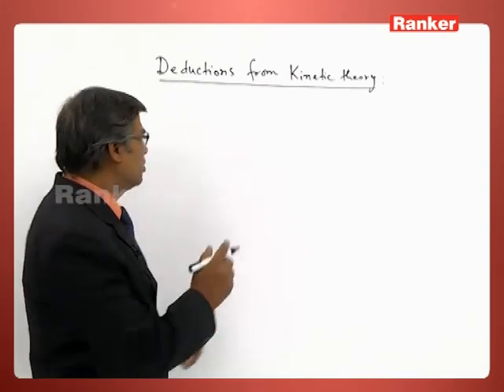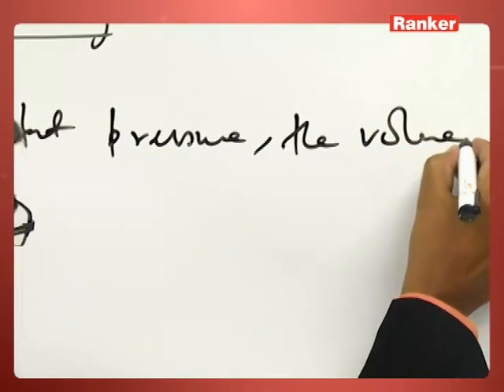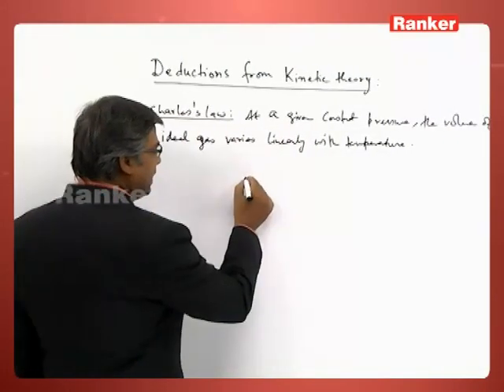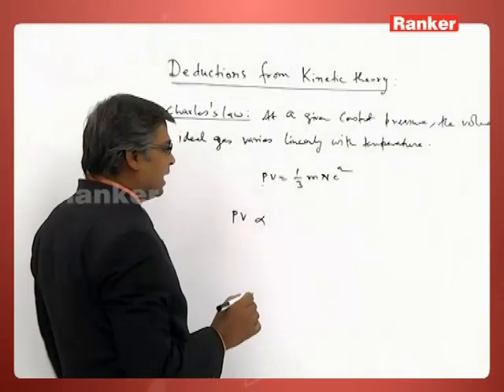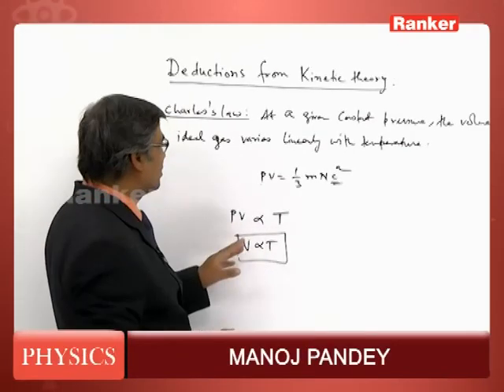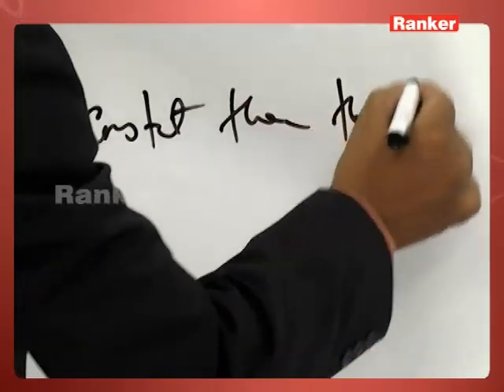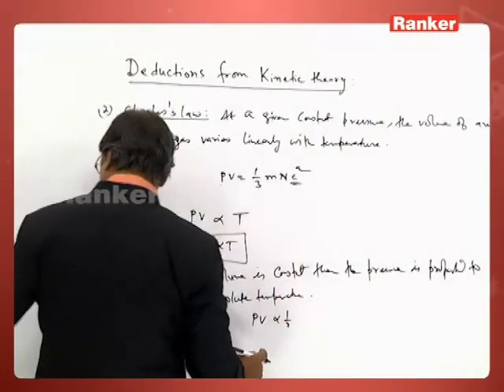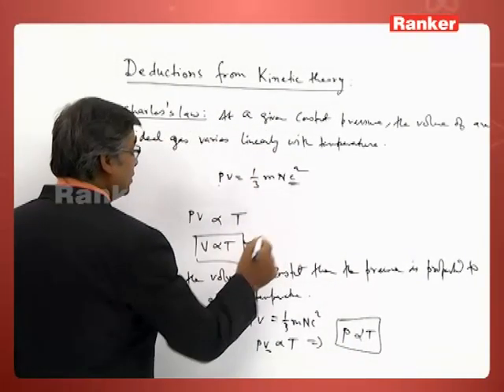Kinetic Theory of Gases | Charles’s Law | Physics | Manoj Pandey | Rankers Learning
Professor Manoj Pandey, an authority in Physics, guides JEE (Main) aspirants through the intricacies of Charles's Law. His comprehensive teachings cover the fundamental principles, applications, and mathematical expressions associated with this gas law. Under Professor Pandey's expertise, students gain a solid understanding, enhancing their readiness for success in the JEE (Main) examination.